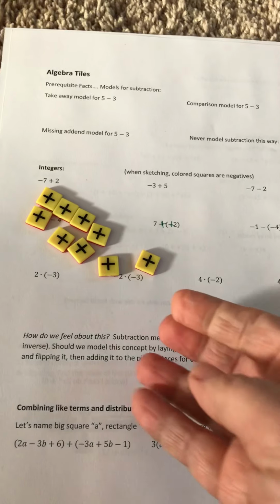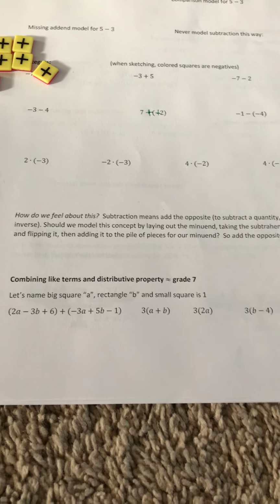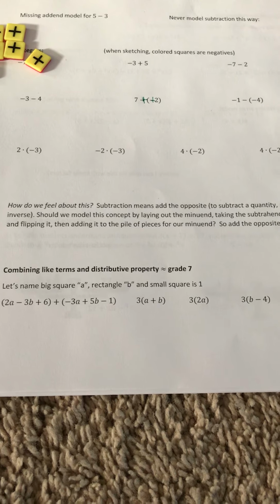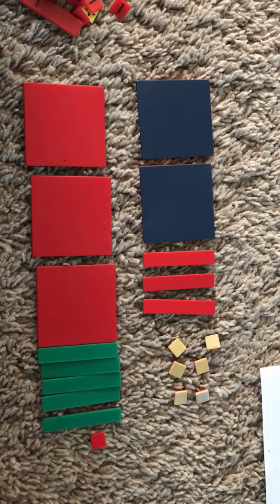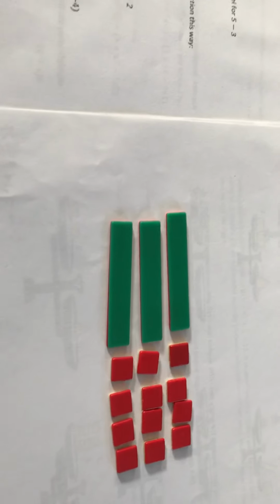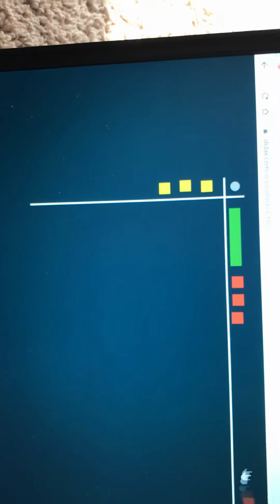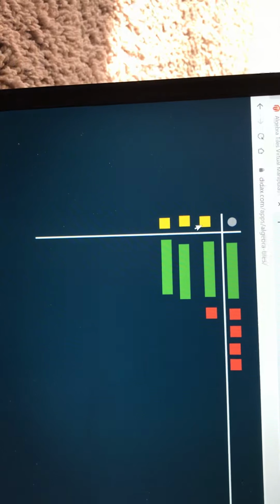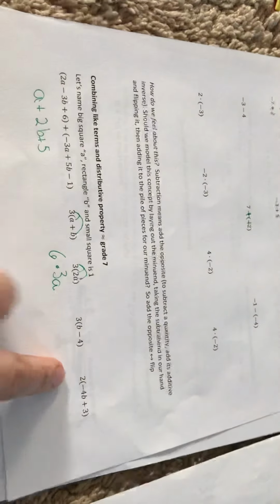ATs video 1